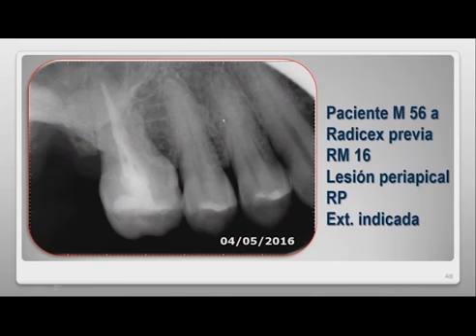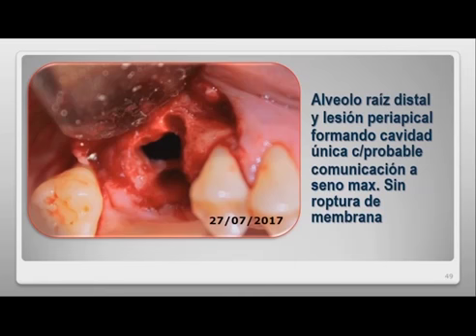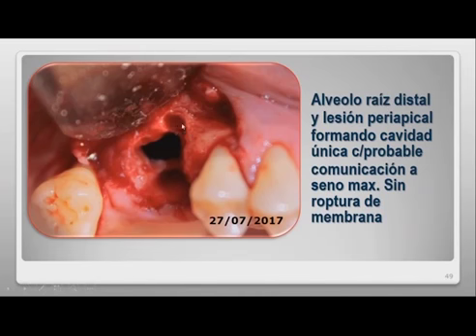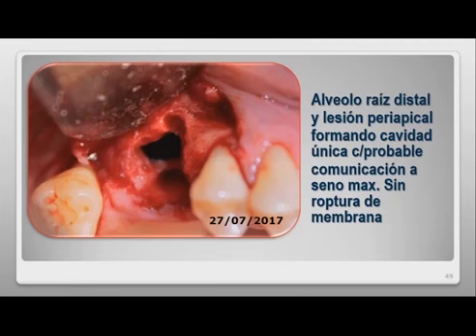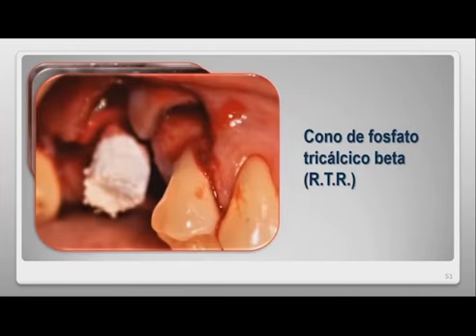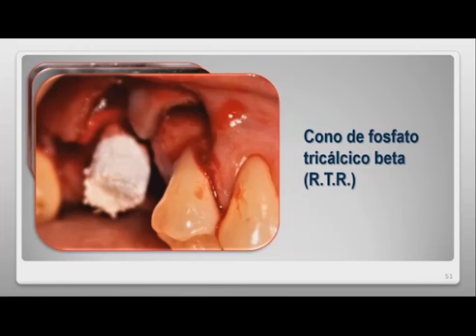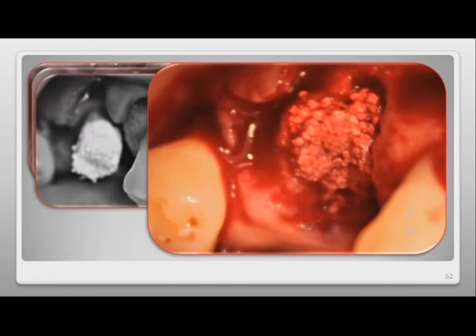Caso Clínico Injerto de RTR en Lesión Apical